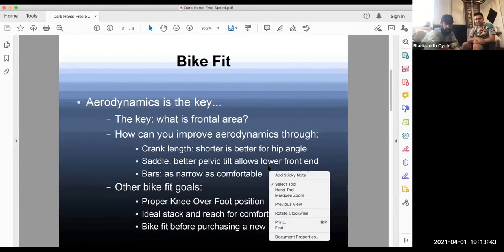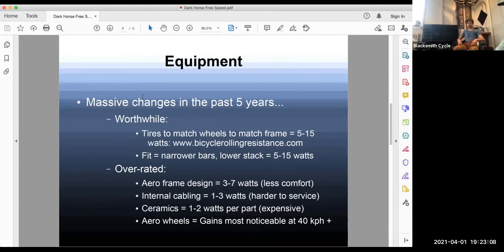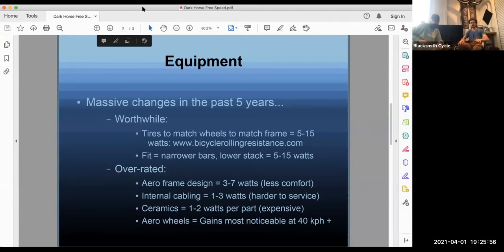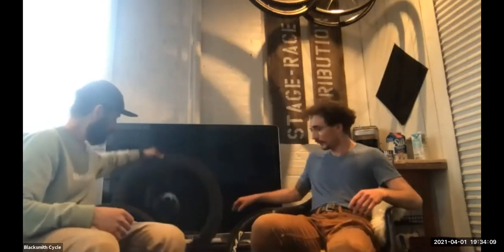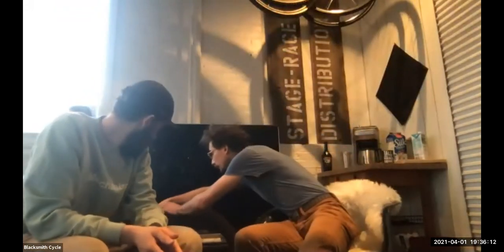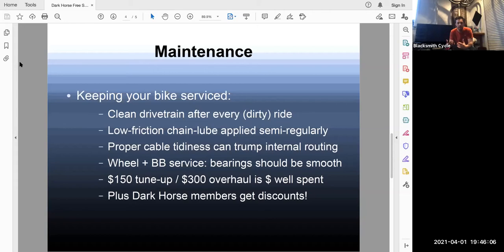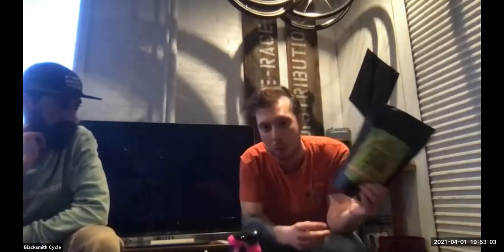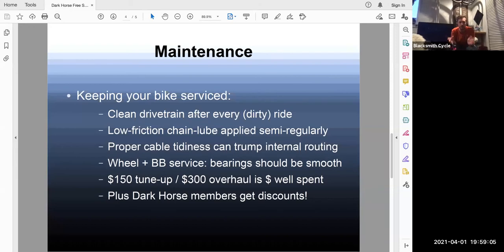DHF PDS Session #1 Blacksmith Cycle Free Speed Fit & Gear v2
DHFcc Performance Development Series
Introducing the DHFcc Performance Development Series. Performance is not just about racing, its about personal improvement on and off the bike, no matter the goal. Do you want to gain free speed? Ride a little further? Move up a level? Or are you like the rest of us and just hate getting dropped? DHFcc will be running monthly sessions both on and off the bike. Each month will have virtual or on bike session (when we can) to discuss a variety of topics.

What’s the goal? To provide a broad-based approach to enhancing the performance of all club members. The Performance Development Series will be focused on providing information and social conversation through guest speakers, group collaboration sessions and outdoor skills.